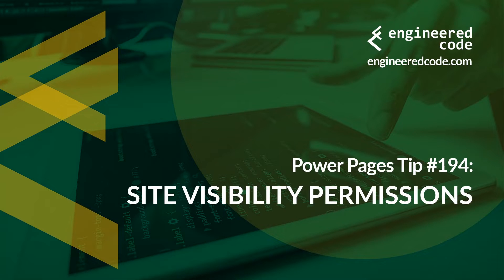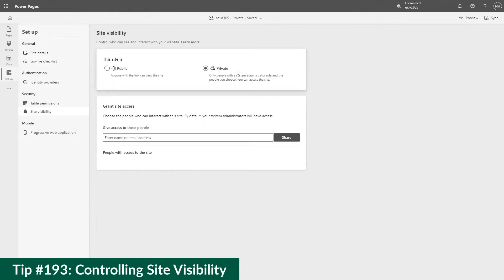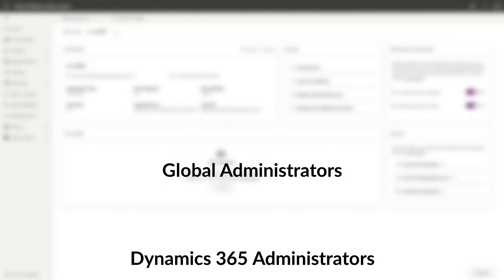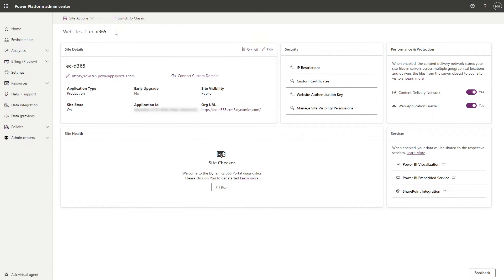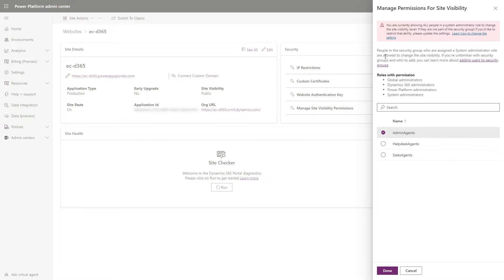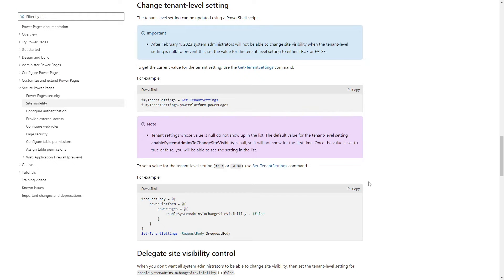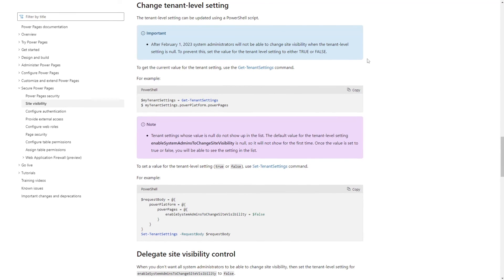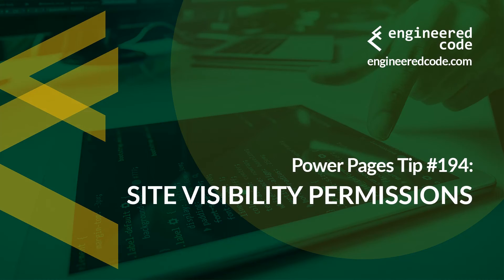Power Pages Tip #194 - Site Visibility Permissions - Engineered Code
In this tip, I look at how you can control how can modify the site visibility settings in the Power Pages studio.